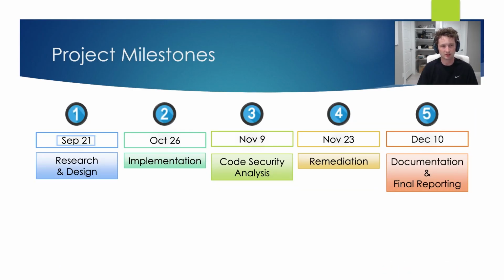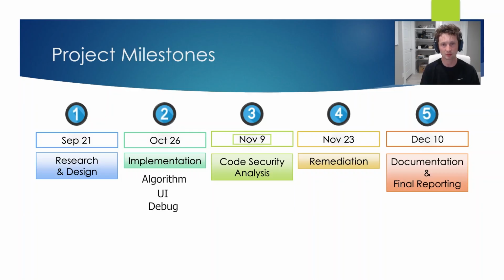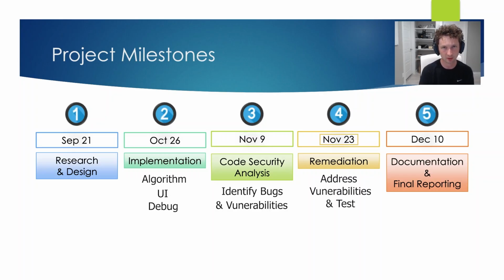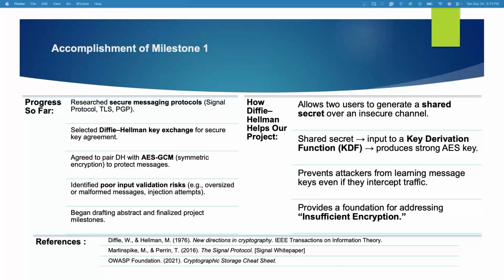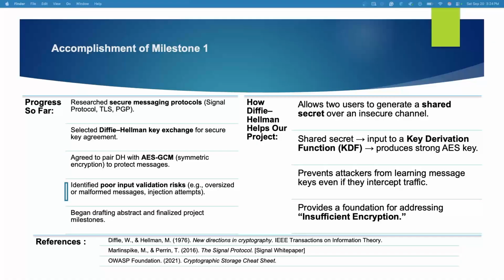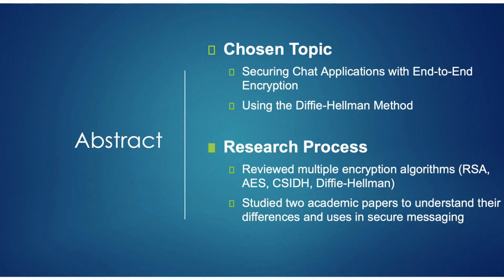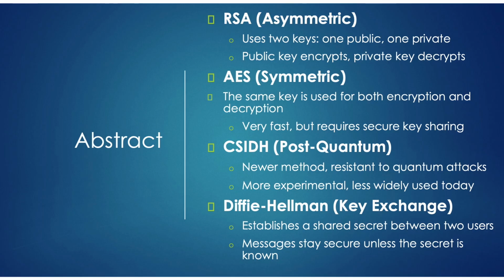Milestone1 Presentation Group17-Firewall Friends